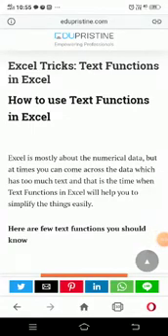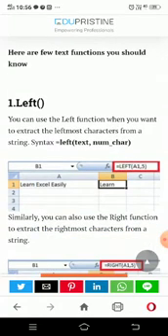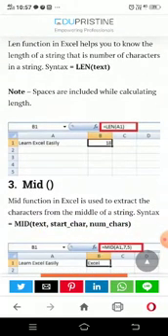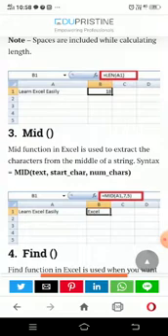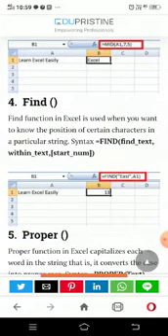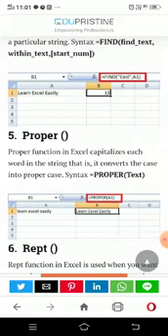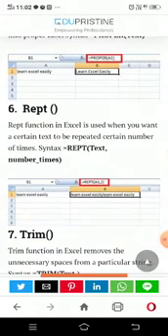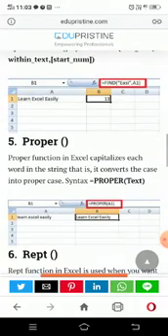Text Fuction of MS Excel For B com 3